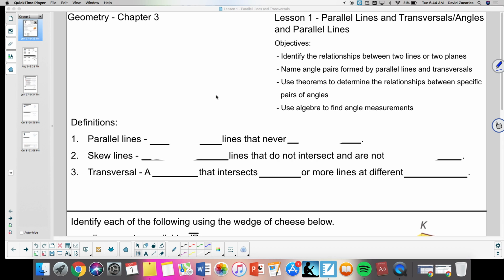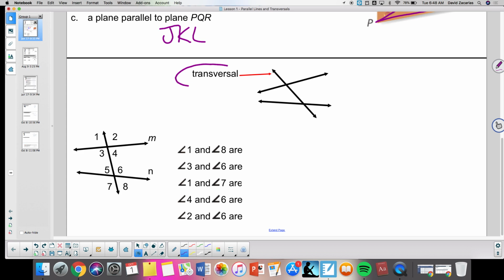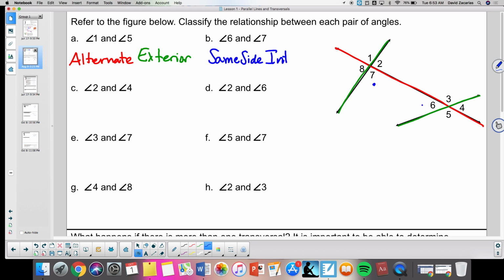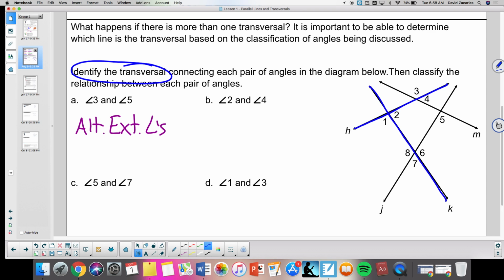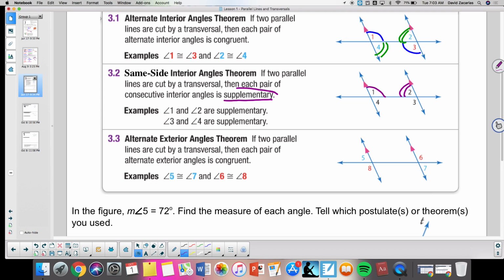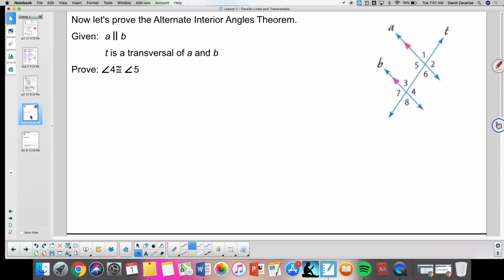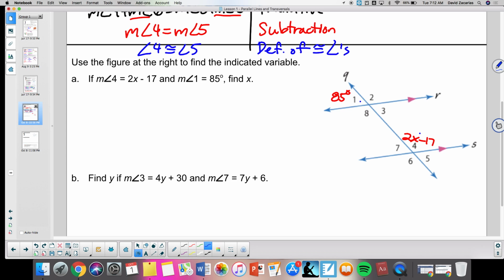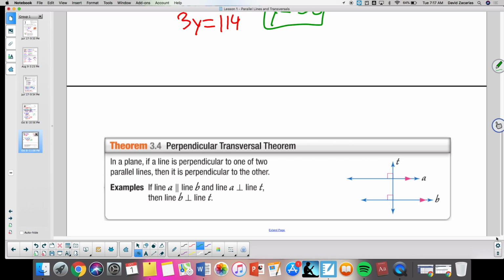Transversals and Parallel Lines